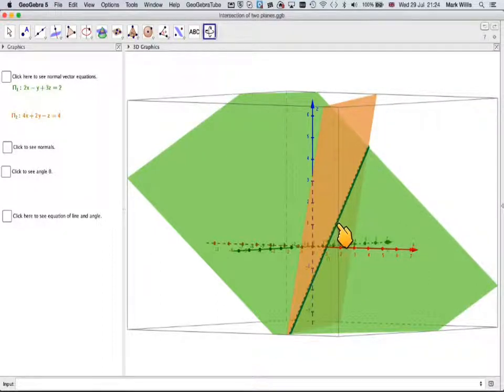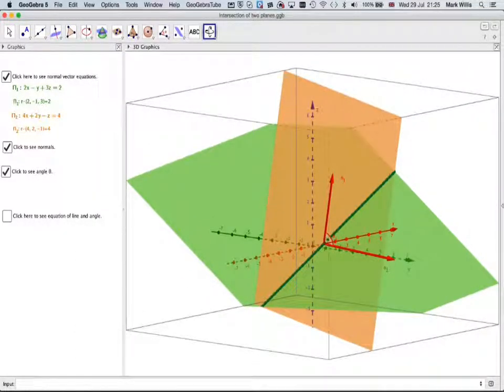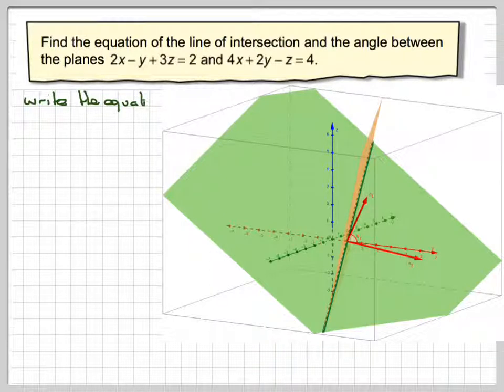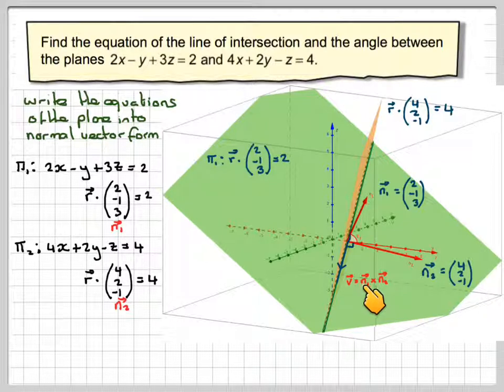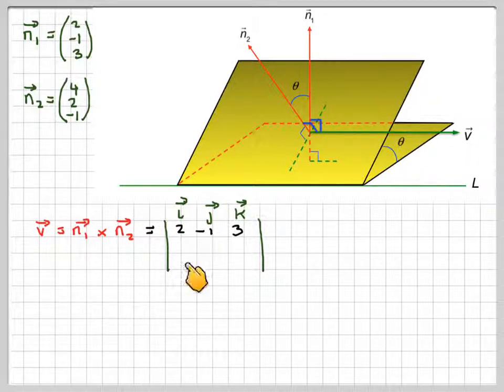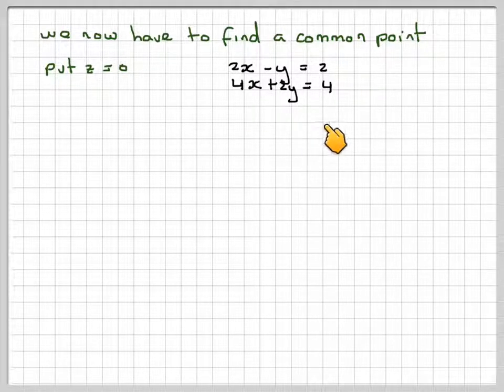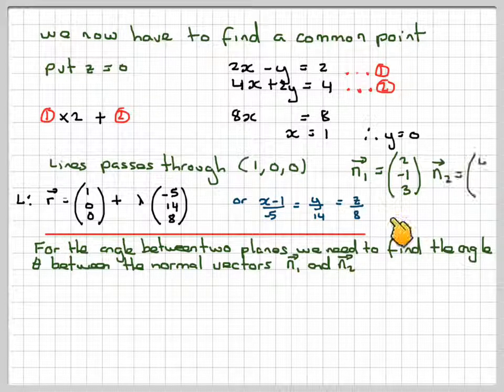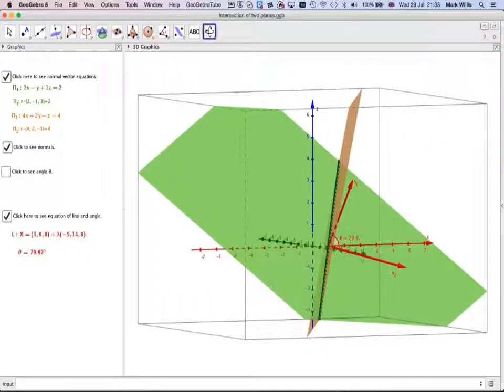The intersection of two planes